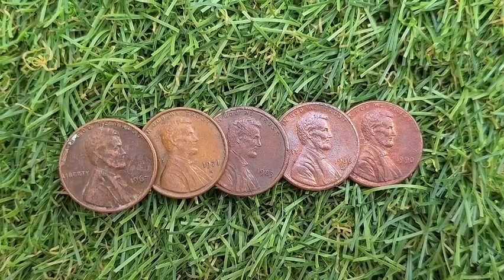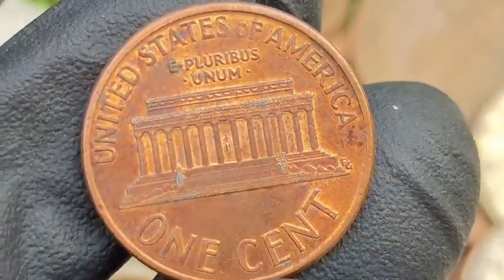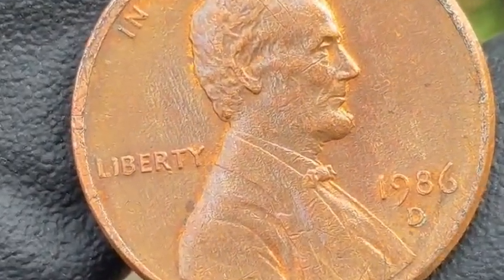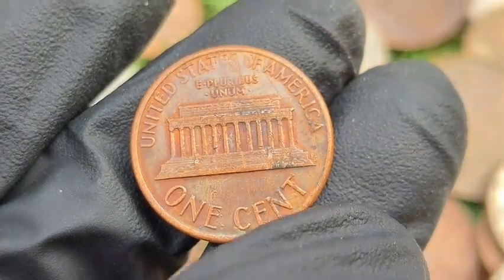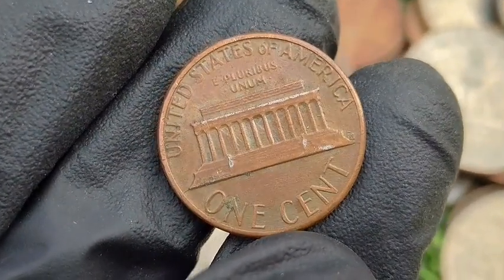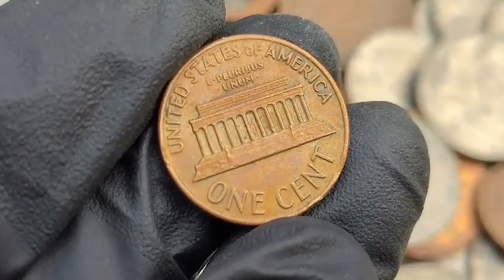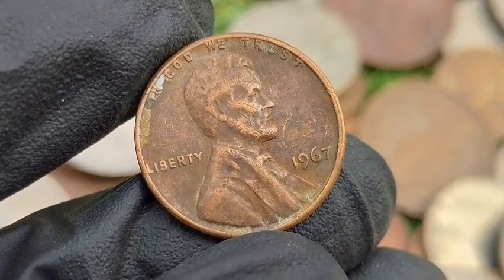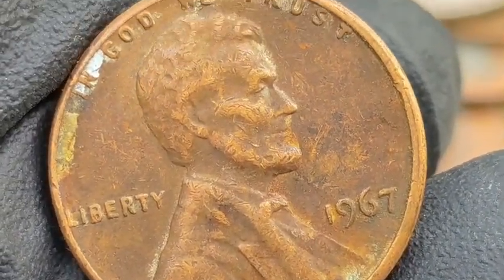DON'T SPEND THESE TOP 6 ULTRA RARE & MOST VALUABLE LINCOLN PENNIES WORTH MONEY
the Top 5 Most Valuable Lincoln Pennies that could be worth a fortune! In this video, we break down the rarest and most sought-after Lincoln cents, including valuable wheat pennies, rare mint marks, and unique error coins. Whether you’re a new collector or just curious about what’s in your pocket change, these top Lincoln pennies are definitely worth looking out for!1967 Lincoln Penny,1971 s Lincoln Penny,1964 sms lincoln penny,1983 Lincoln Penny,1986 Lincoln Penny,1990 Lincoln Penny,